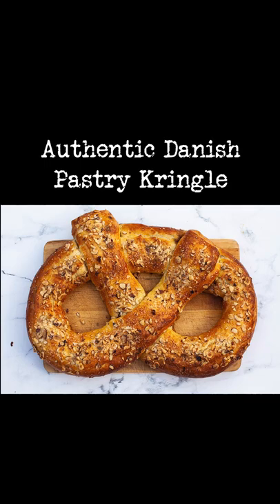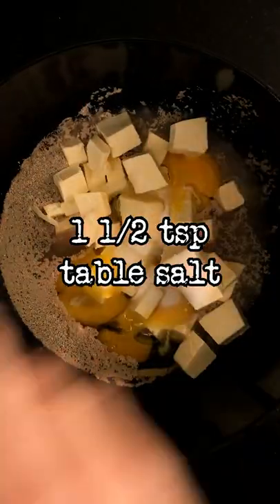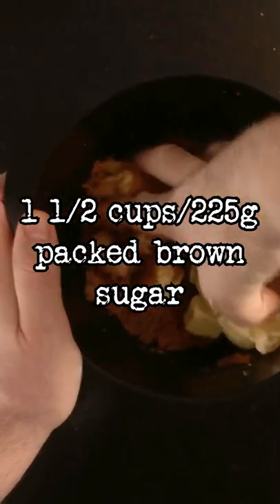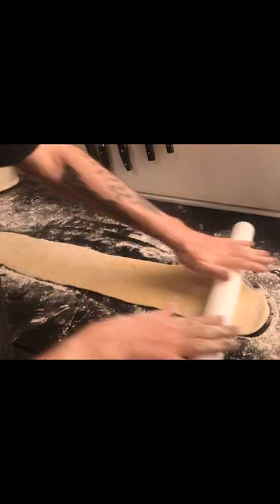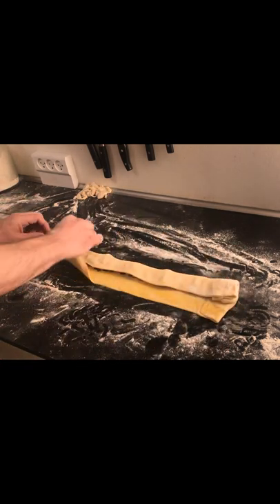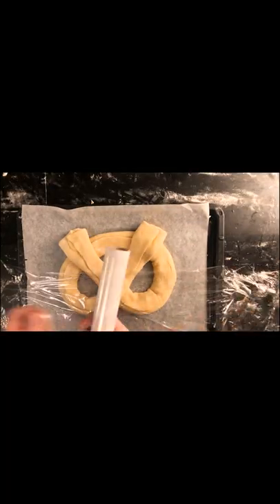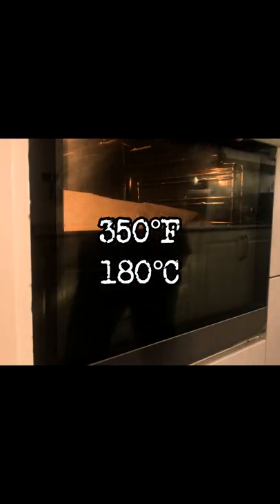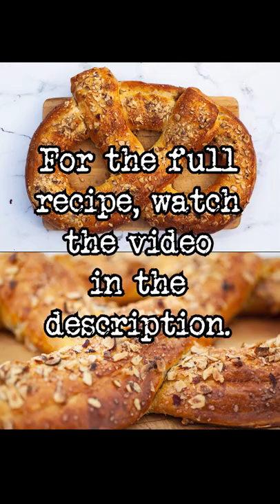Authentic Danish Kringle in 60 seconds | Danish pastry recipe